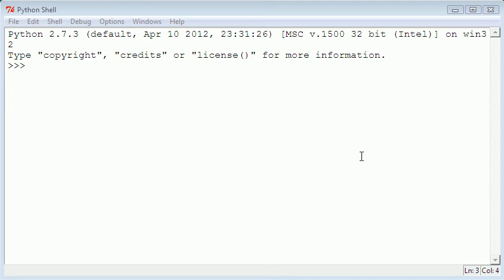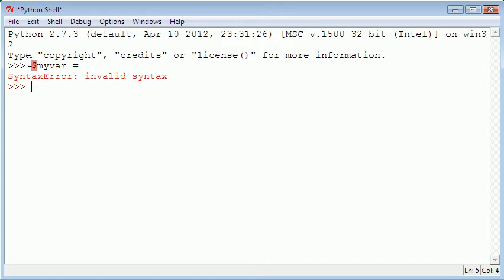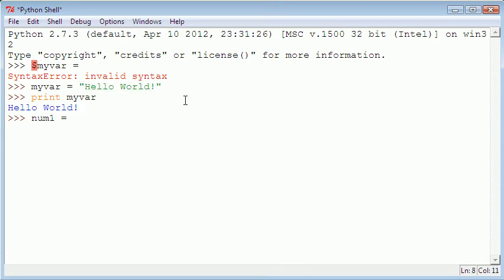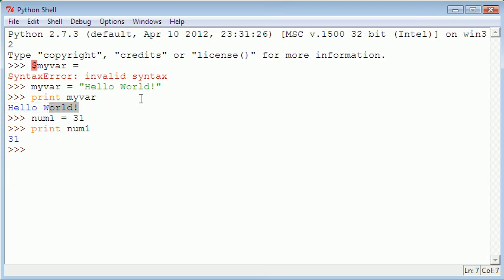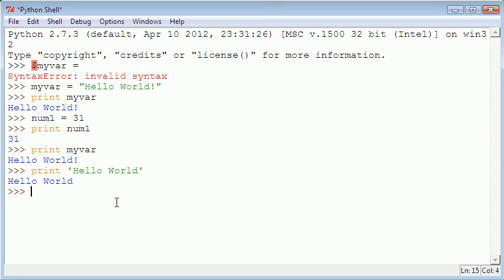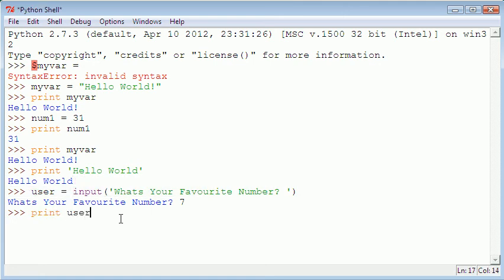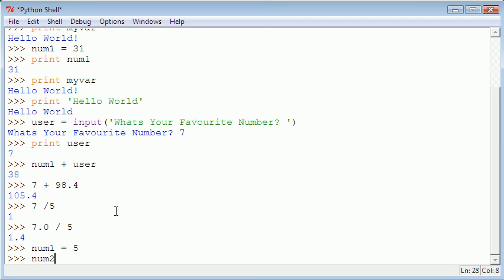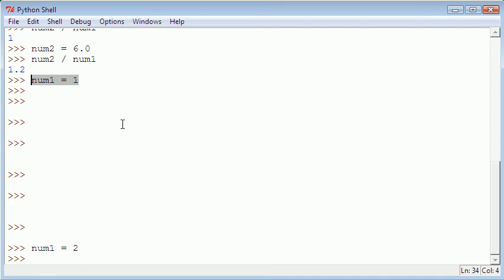Python 101 - Variables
This is the third video in the learn Python video series. Today we will be learning about variables.